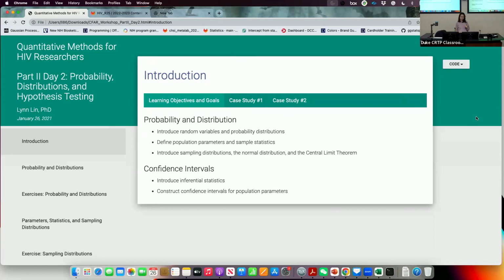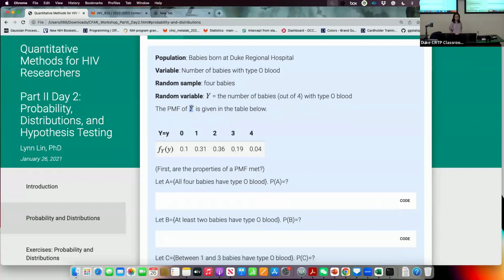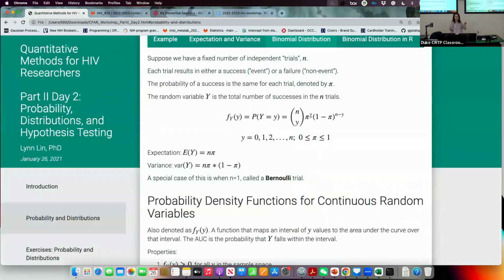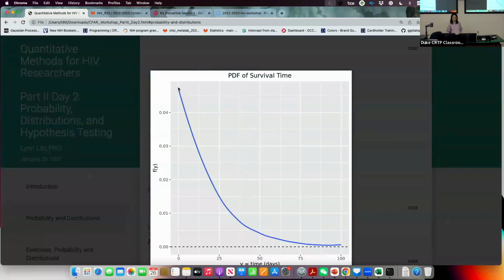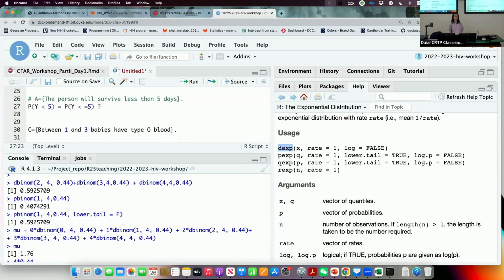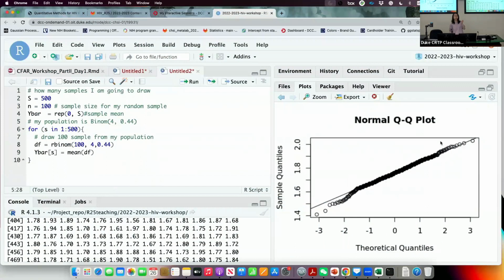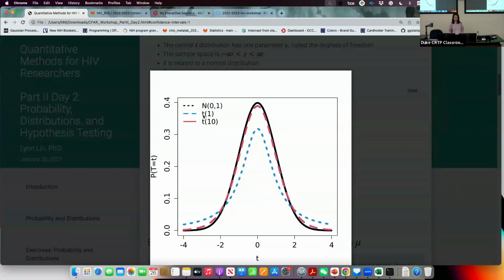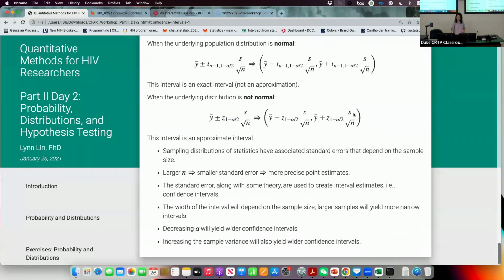Quantitative Methods for HIV Research Workshop - Probability, Distributions, Confidence Intervals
Quantitative Methods for HIV Research Workshop Series
Part II: Statistics Science
Probability, Distributions, and Confidence Intervals